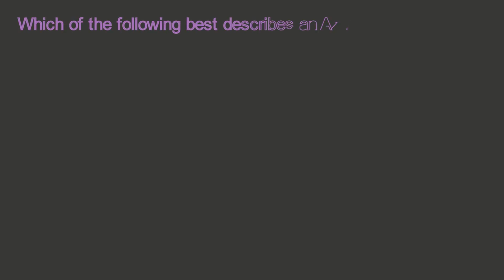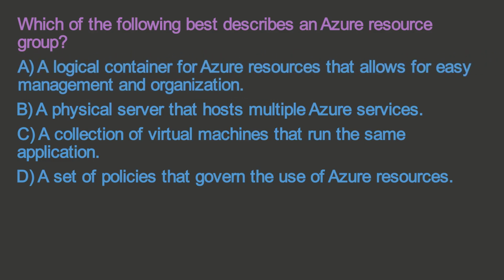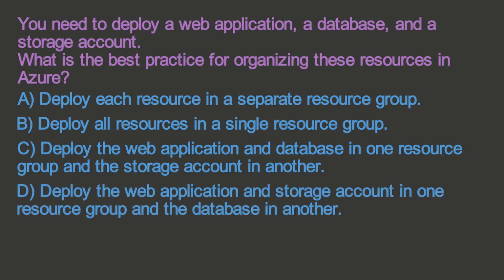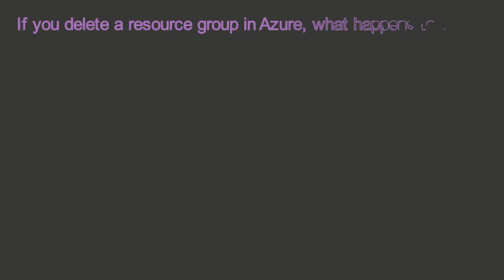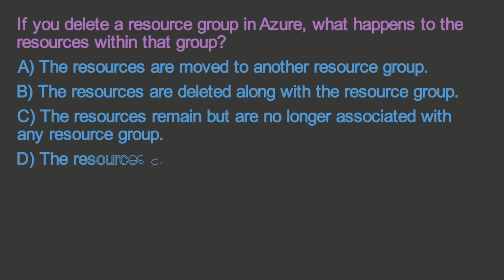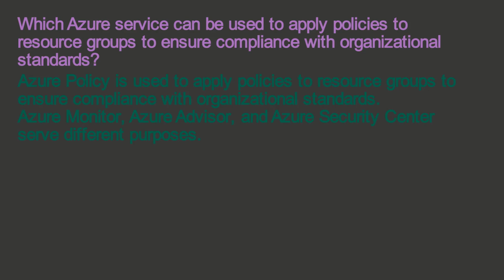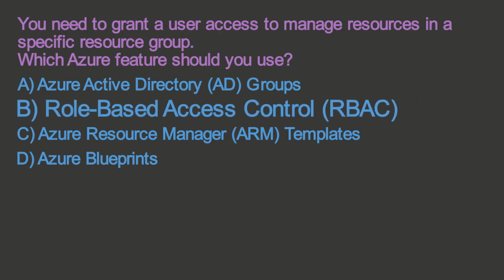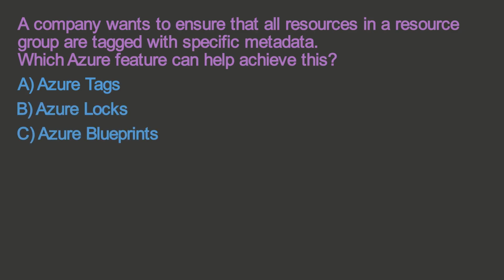AZ 900 Q&A 2 05 Describe Azure Resources And Resource Groups